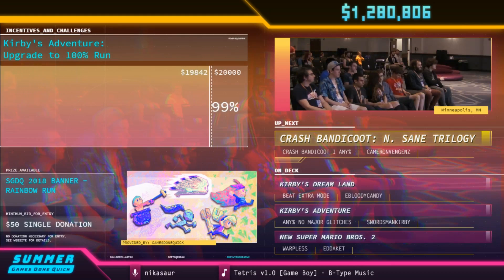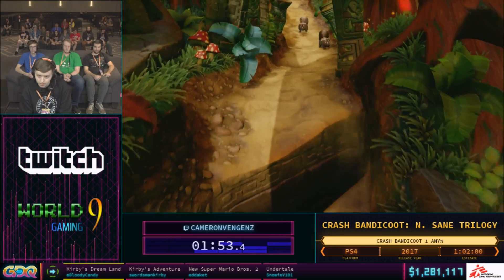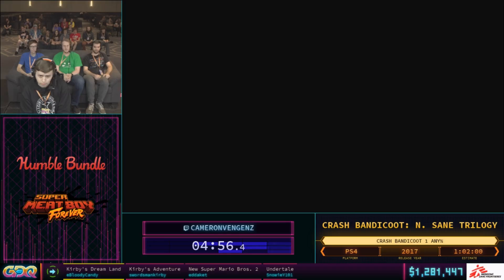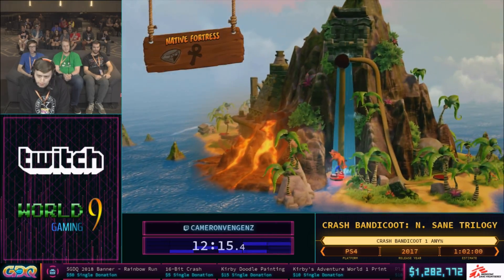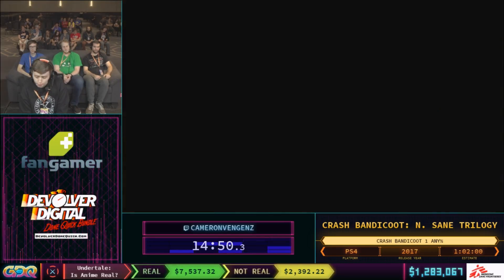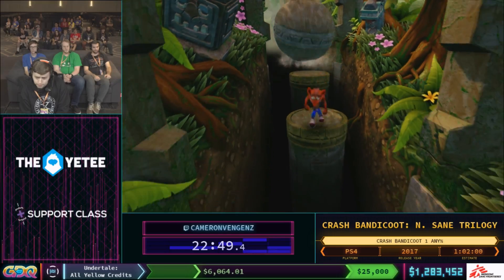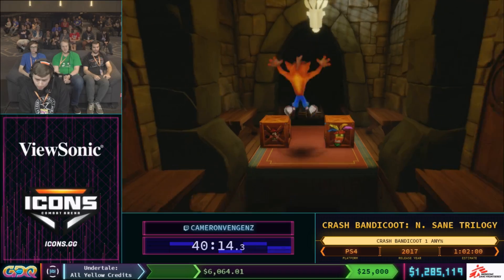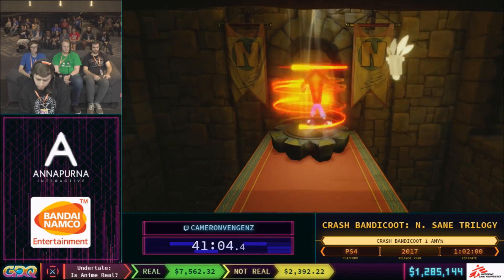Crash Bandicoot: N. Sane Trilogy Crash 1Any% by CameronVengenz in 48:34 - SGDQ2018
Runner introduction starts at 00:41. Run starts at 1:08.

This speedrun was recorded live at Summer Games Done Quick 2018, a weeklong charity speedrun marathon raising money for Doctors Without Borders. Summer Games Done Quick 2018 is just one of the many charity marathons put on by Games Done Quick. For more information on SGDQ2018, find us